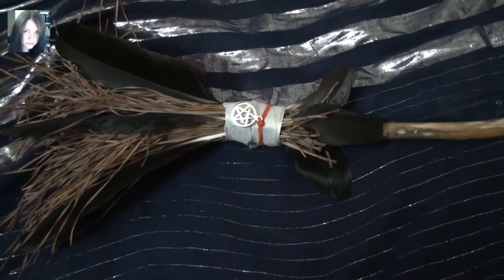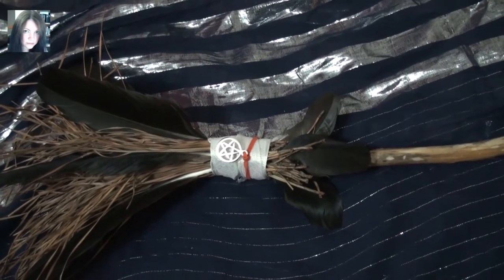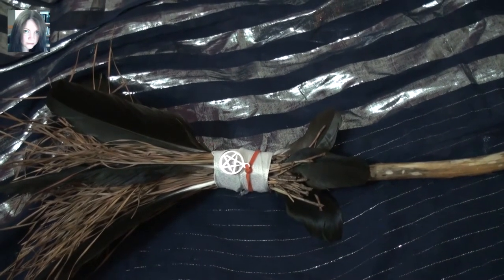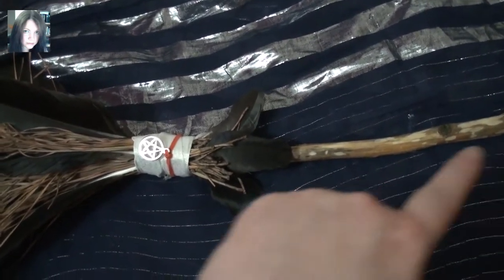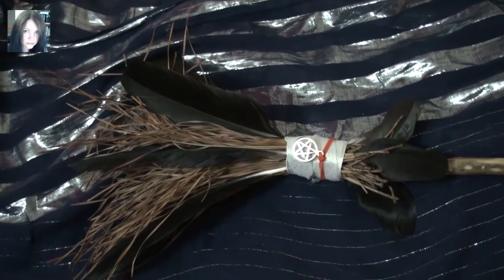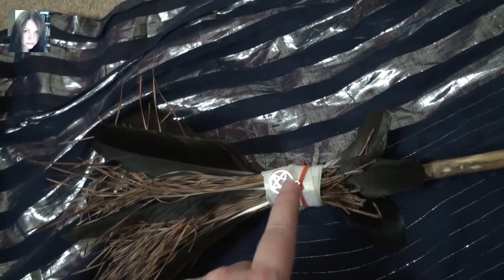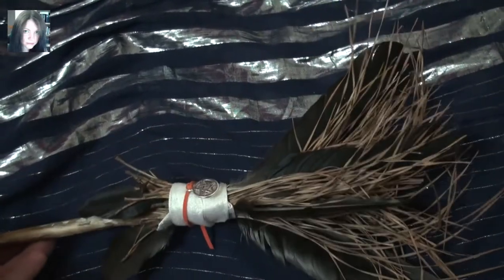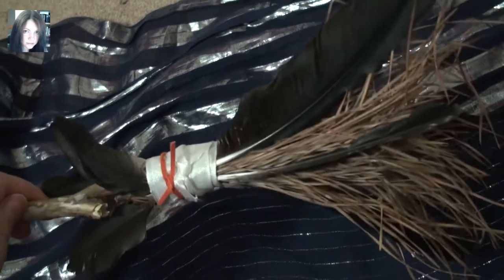Homemade Witchy Broom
For purification